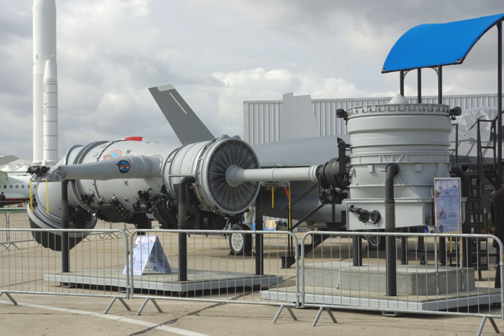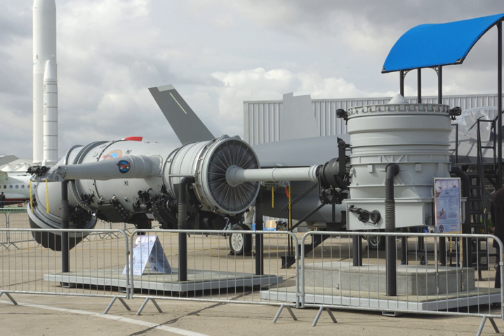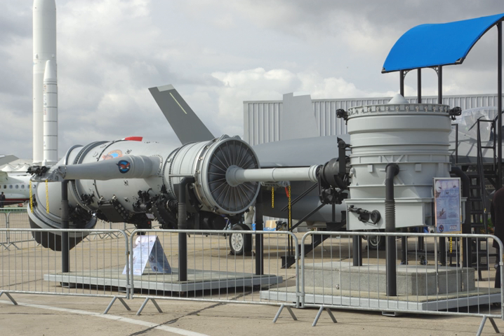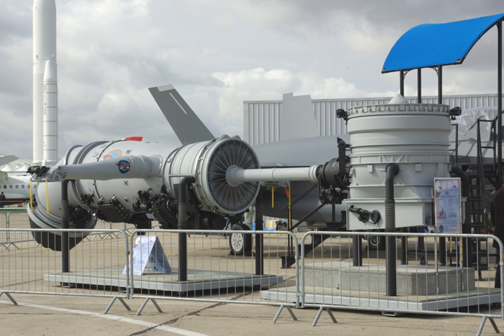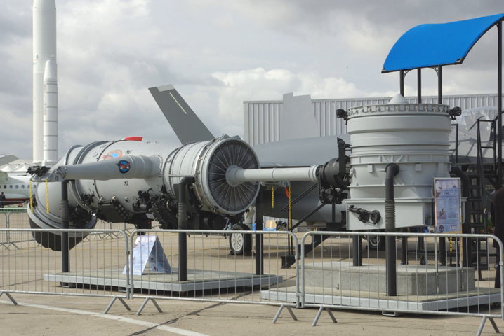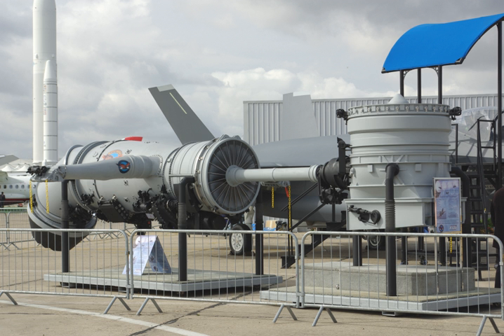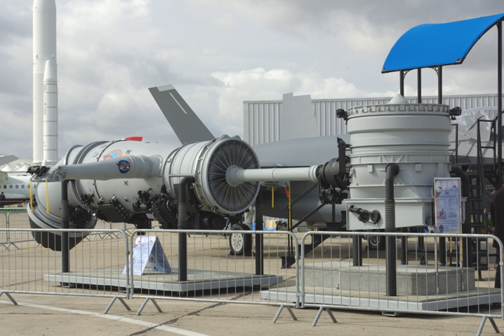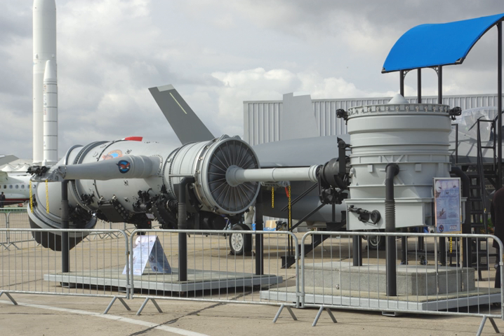Paul Bevilaqua | Wikipedia audio article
00:00:18 1 Life and career
00:01:58 2 Invention of LiftFan
00:07:20 3 List of Papers

- Socrates

SUMMARY
Paul Bevilaqua is an aeronautics engineer at Lockheed Martin in California. In 1990, he invented the lift fan for the Joint Strike Fighter F-35B along with fellow Skunk Works engineer Paul Shumpert.